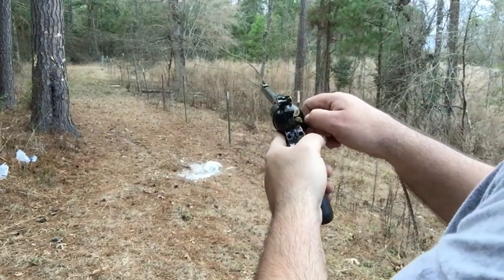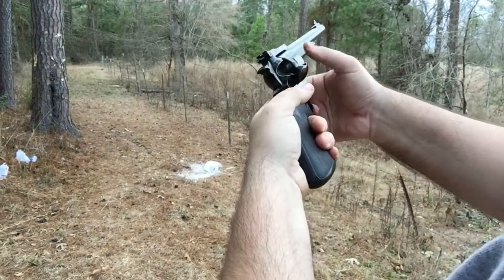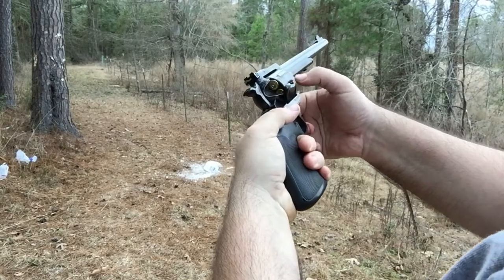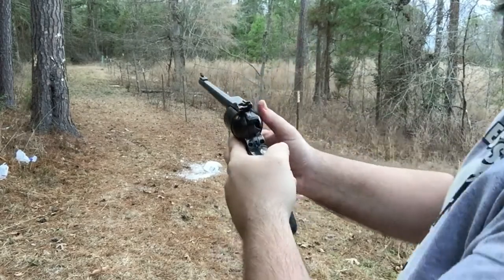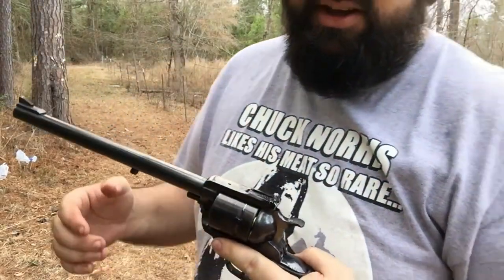44 mag vs milk jug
44 magnum vs milk jug. Got to love target practice. I'm shooting a frozen milk jug and a milk jug filled with water. I'm shooting the 44 Magnum Super Blackhawk with a 10.5 inch barrel. This video Is for demonstration purposes only. Guns are not a toy. Treat all firearms with respect. Keep them pointed in a safe direction and treat all firearms as if they are loaded. Hope yall enjoy this video.